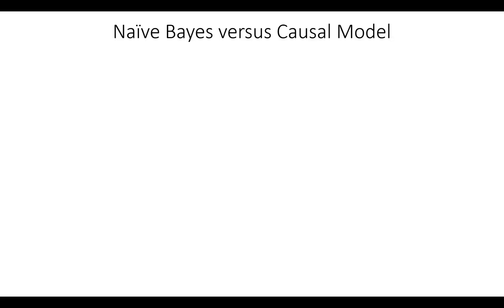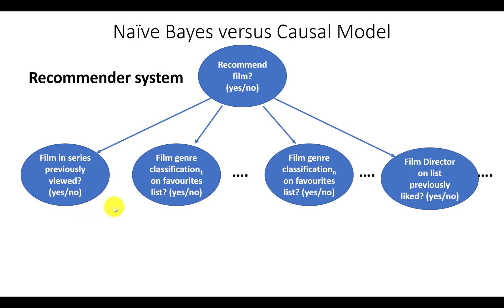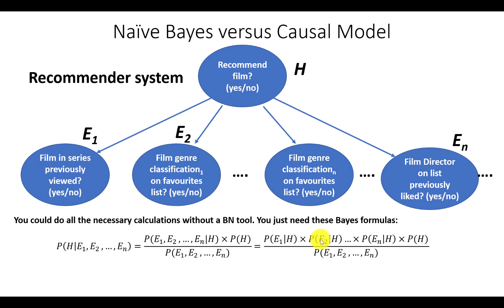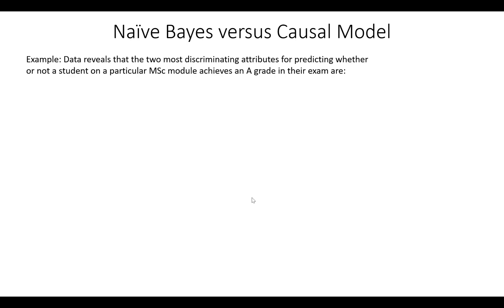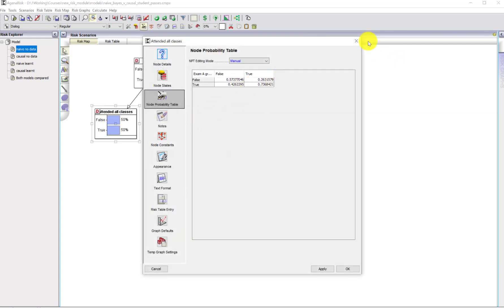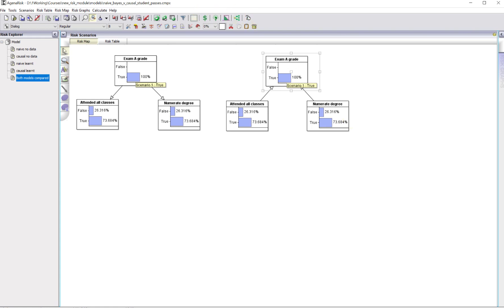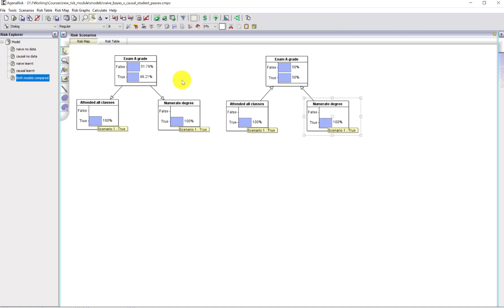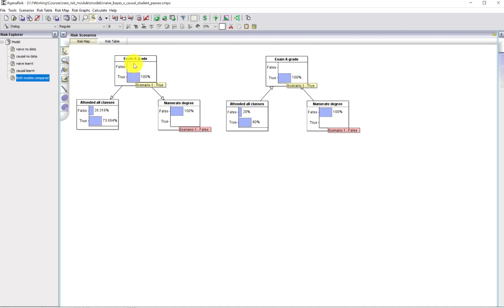Naïve Bayes versus causal model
Naïve Bayes classifiers are very common machine learning models. Some of the most well known and celebrated applications of Bayesian nets in practice turn out to by just naïve Bayes models such as are spam filters and recommendation systems. This vide explains such models, but also shows (using a simple example in AgenaRisk) why a naïve Bayes net is almost never the correct causal structure for a decision problem.